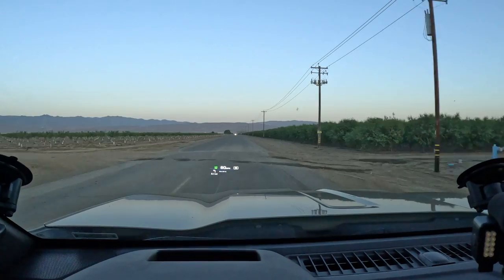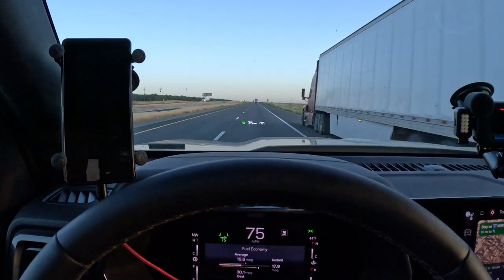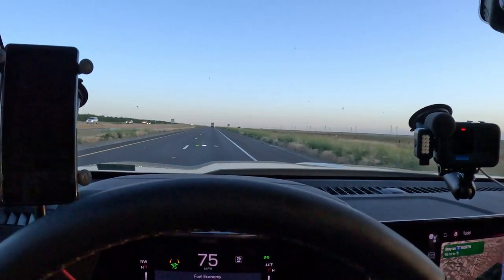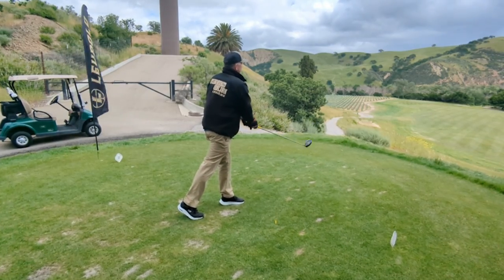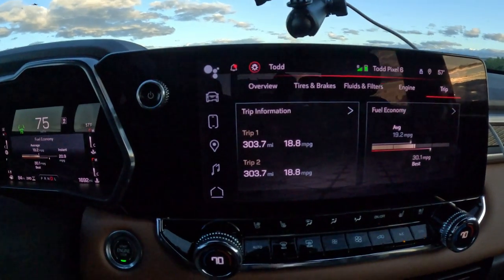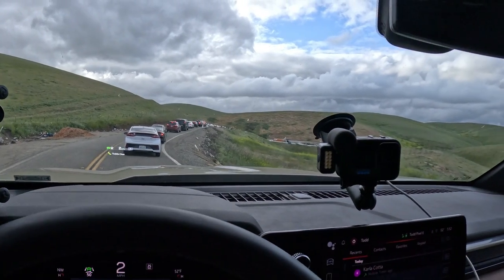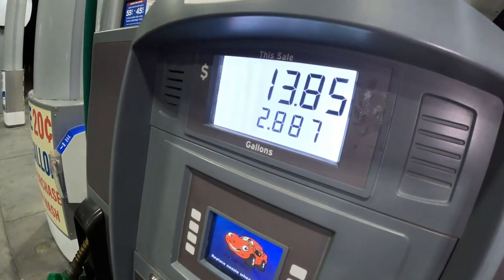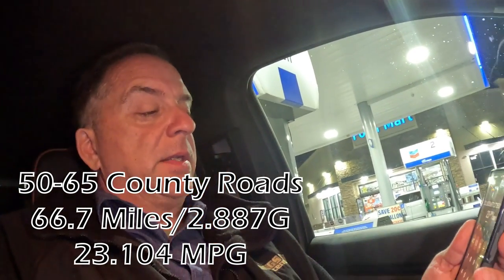COMMUTER MILEAGE TEST 2023 GMC CANYON AT4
Viewers are asking for more mileage tests that reflect everyday driving.  Today I do almost 400 miles to drive to a supplier event in the Bay Area.  I drive country roads, freeways, mountains, and traffic jams, all with a HUGE headwind both ways.    This was a LONG day but worth it!